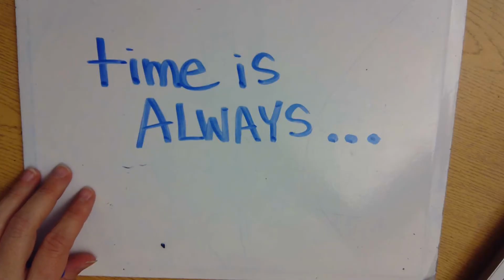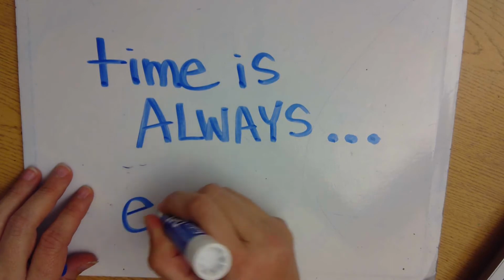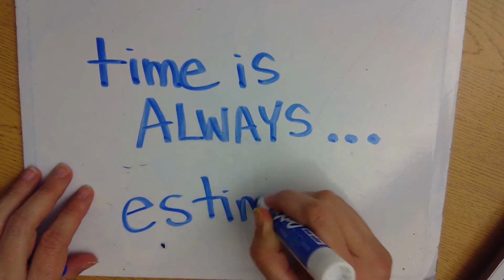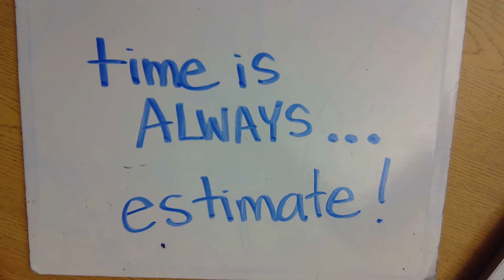Math Lesson 4.1 Telling Time